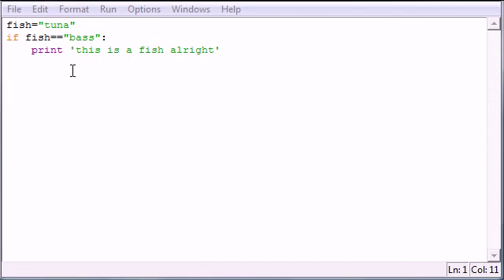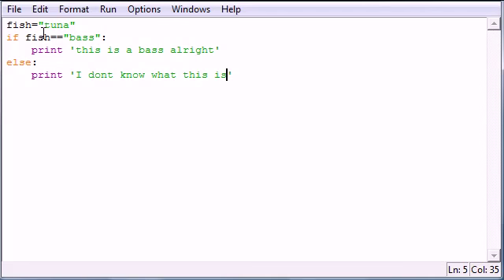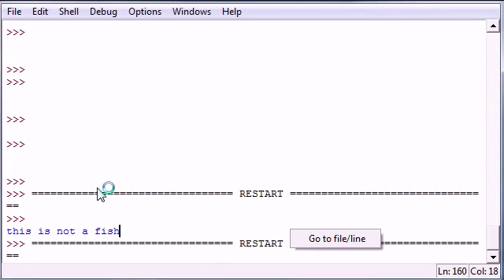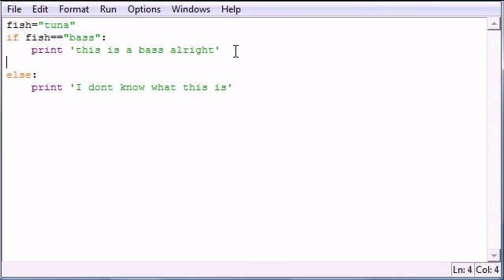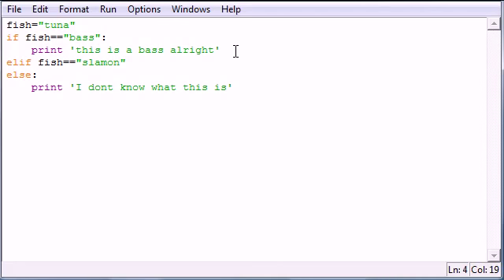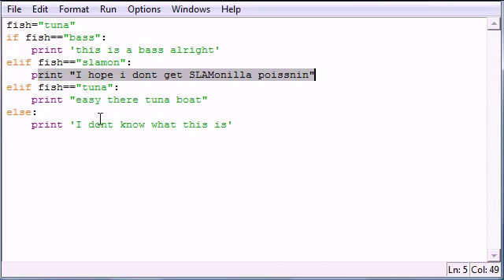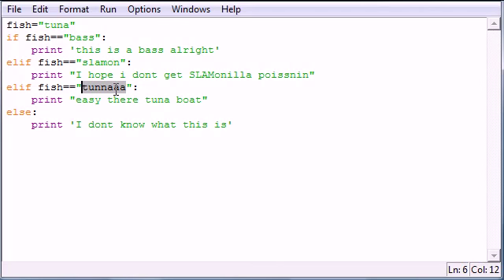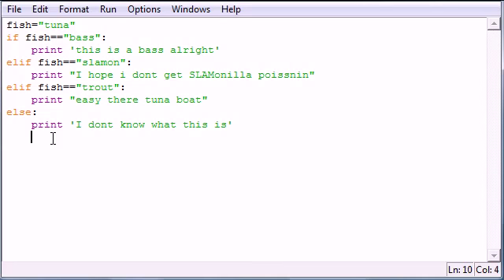Python Programming Tutorial else and elif